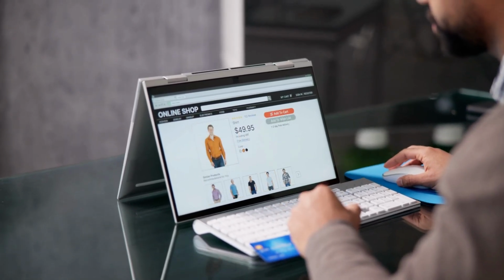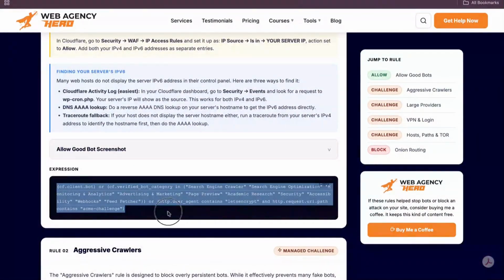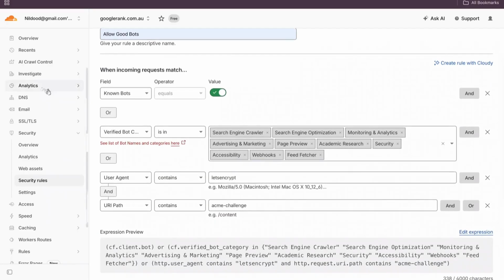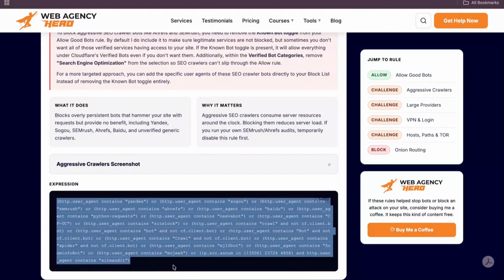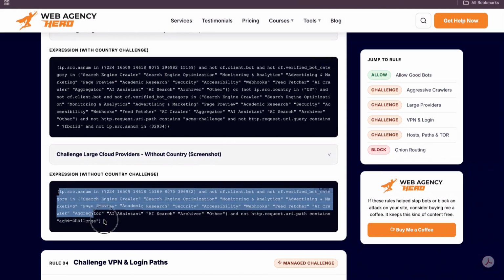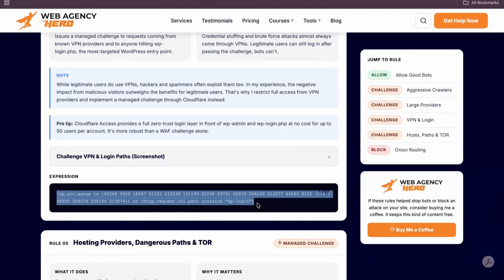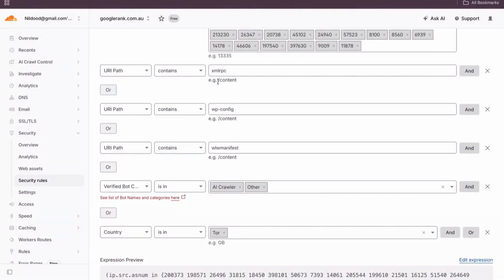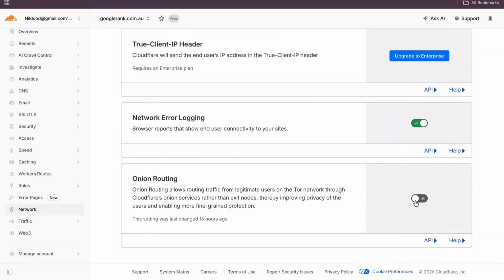HOW TO PROTECT YOUR WEBSITE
Protecting your WordPress website is more important than ever. In this video, we’ll show you simple and powerful ways to keep your WordPress site safe from hackers, malware, and cyber attacks. 🚨🔒

Whether you run a business website, blog, or eCommerce store, these WordPress security tips will help you protect your data, improve website safety, and avoid costly attacks.

📌 In This Video You’ll Learn:
✔️ How hackers target WordPress websites
✔️ Best WordPress security plugins
✔️ How to secure your login page
✔️ Why SSL certificates matter
✔️ How to backup your website properly
✔️ Tips to prevent malware and hacking attacks
✔️ Easy security settings every website owner should use

⚡ Don’t wait until your website gets hacked. Secure your WordPress website today!